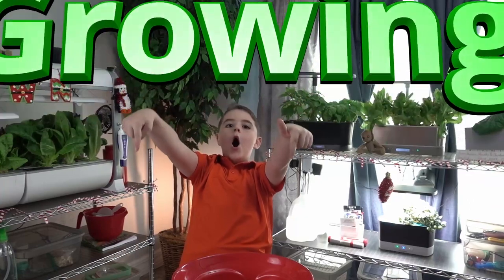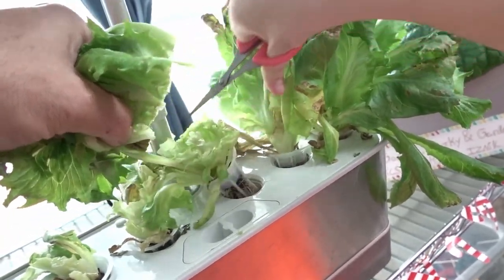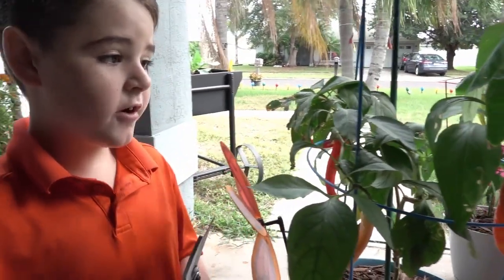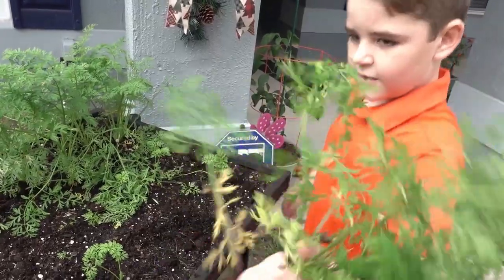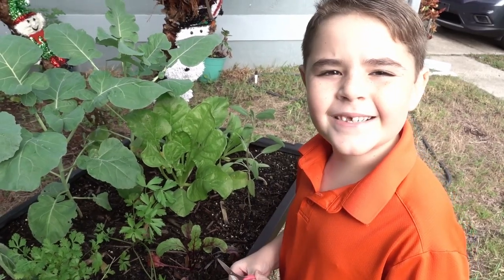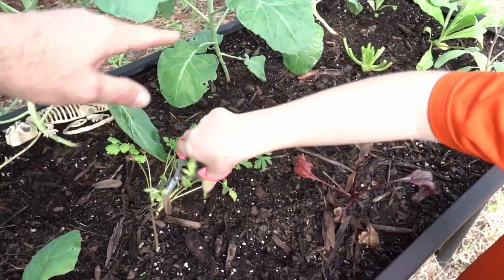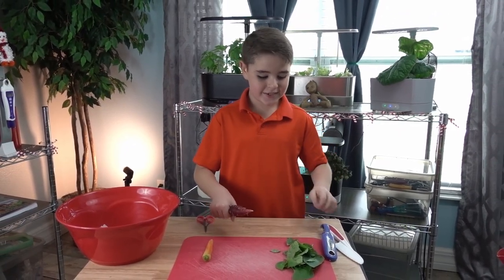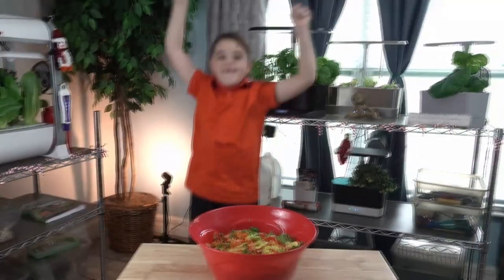Let's Make a Salad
Today we Harvest a ton of salad mix. Start with some lettuce and ended up with a few surprises!

This episode is also made with a new editor. new stuff!!

So, sit back and get ready for some fun.

His official group.

Nathan,
You keep getting so dam BIG! geez! Your too smart for second grade. All A's! you just spent the last few days with grandma. You both had a blast!! as always son, Love you very much.

Logitech webcam 😍